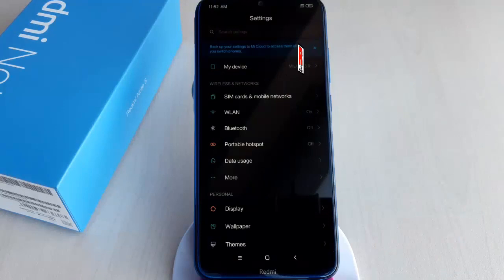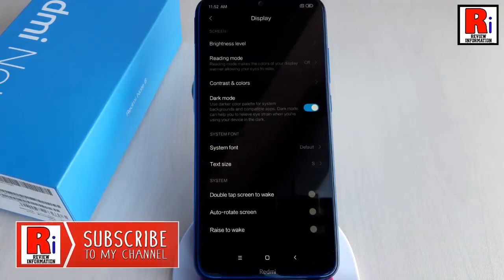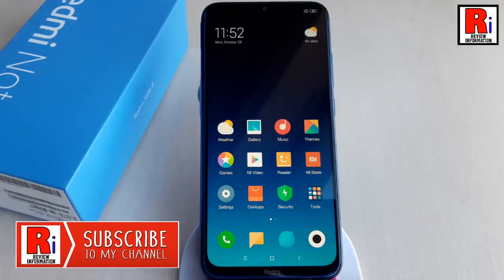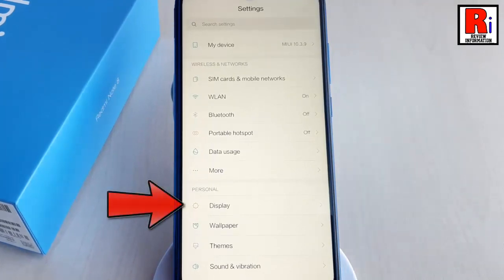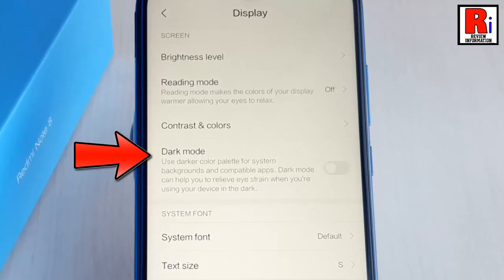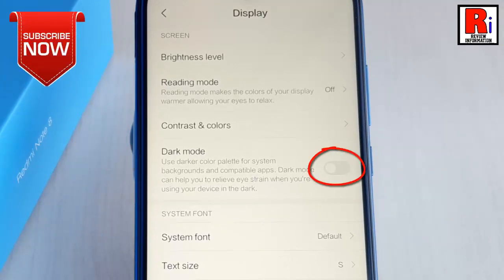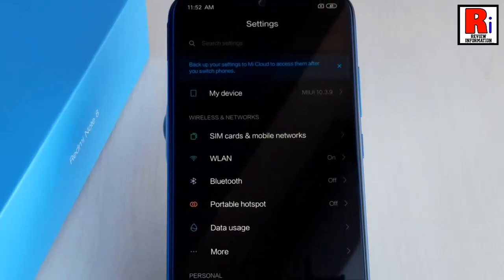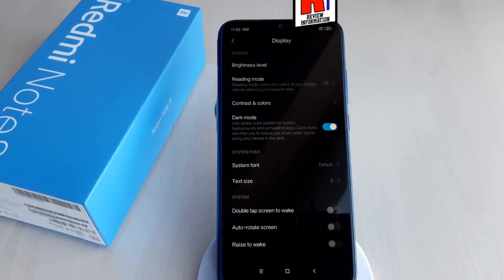How To Enable Dark Mode In Xiaomi Redmi Note 8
In this video I'll show you, How To Enable Dark Mode In Xiaomi Redmi Note 8 Smartphones.